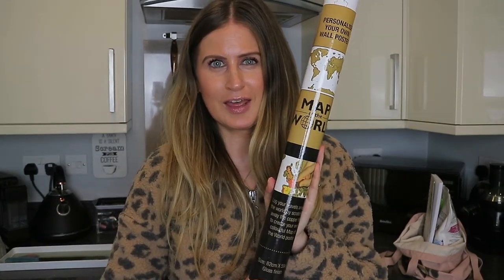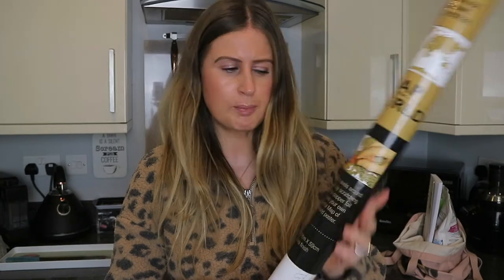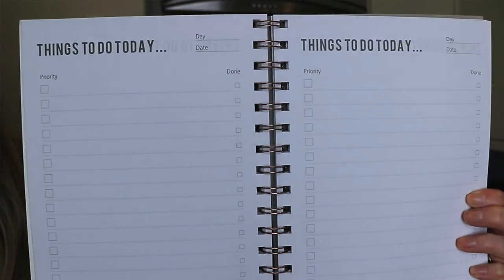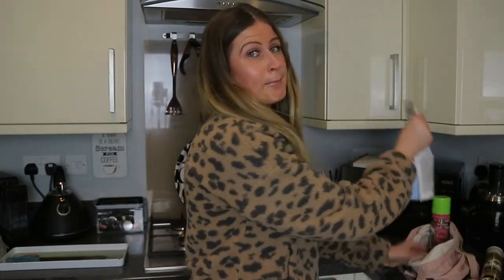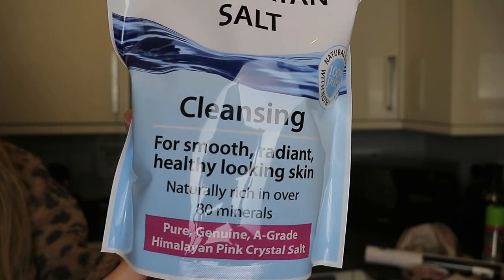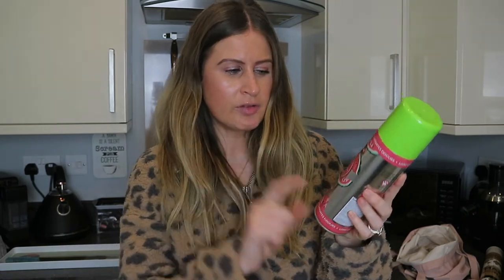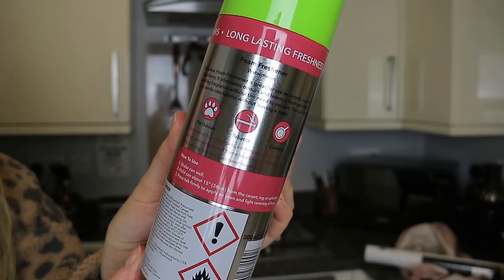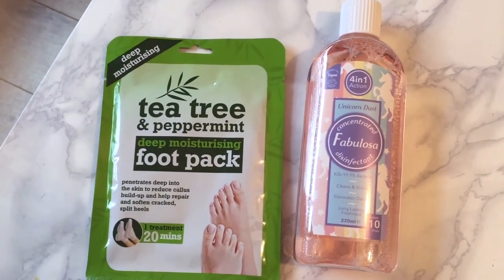WHAT'S NEW IN HOME BARGAINS HAUL 2020 | VALENTINES, MOTHERS DAY, CLEANING, WEDDING IDEAS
WHAT'S NEW IN HOME BARGAINS HAUL | VALENTINES, MOTHERS DAY, CLEANING, WEDDING IDEAS - Come Shop with Me in Home Bargains 2020! Laura Xx

1. White & Gold World Map £1.99
2. Things to Do Today Notepad £1.49
3. Westlab Himalayan Salt in Cleansing £2.449
4. Fabulosa Watermelon Foam Freshener £1.59
5. Fabulosa Unicorn Dust Disinfectant 99p
6. Tea Tree & Peppermint Foot Pack 89p

Leopard Sherpa is on sale!

FOUNDATION: Erborian CC Dull Correct* (Gifted)
Erborian CC Créme* (Gifted)
BRONZER: Hourglass Ambient Lighting Bronzer in Light Medium*
BLUSHER: Charlotte Tilbury Cheek to Chic in Love Flush*
EYESHADOW: Urban Decay Naked Heat Palette (Gifted)*
LINER: Stila Smudge Stick Eyeliner in Lionfish*
HIGHLIGHTER: Pixi GLow-y Gossamer Duo in Subtle Sunrise (Gifted)*
LIP BALM: Glossier Birthday Balm Dotcom*